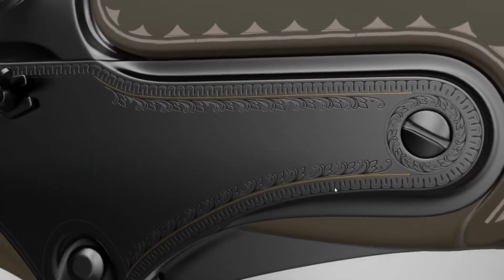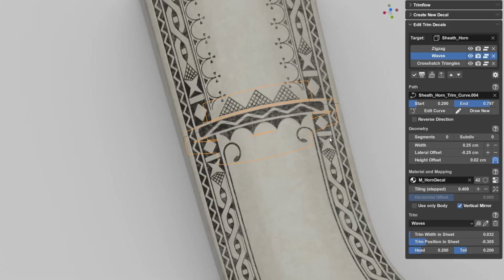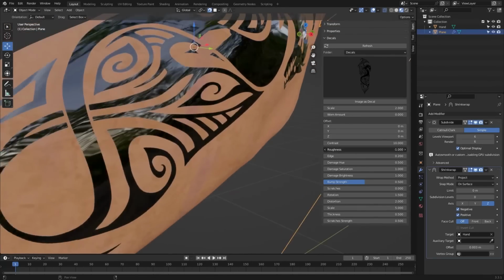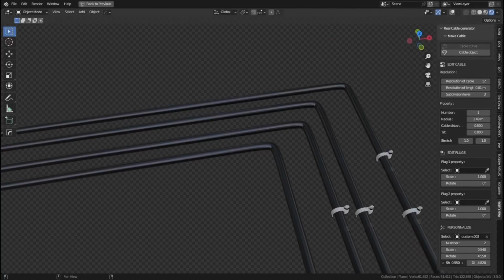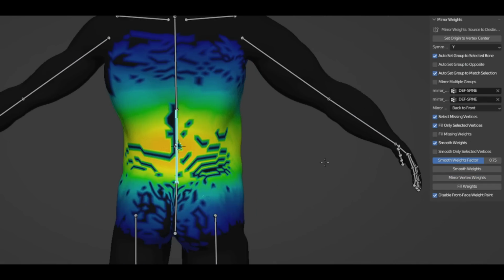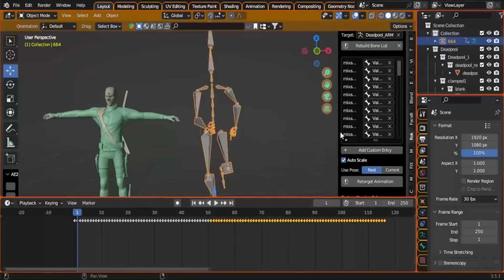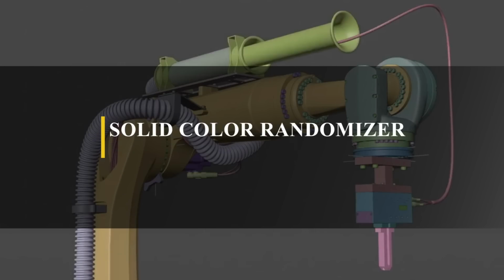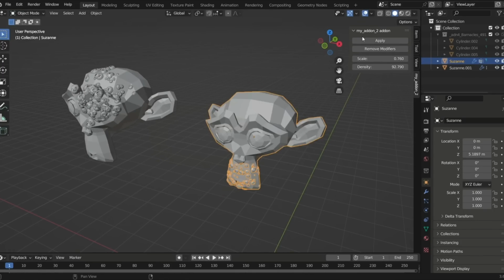New Blender Addons & Updates You Probably Missed!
Today We have new addons to create patterns, cables of different shapes procedurally, weight painting , animation and more.

00:00 Intro
00:35 Trimflow
01:55 Real Cable Generator Addon
03:27 Weight Paint And Bones
04:20 Fixamo 2
05:28 Solid Color Randomizer
06:04 Addon Generator Pro

Productivity►:
Clean Panels